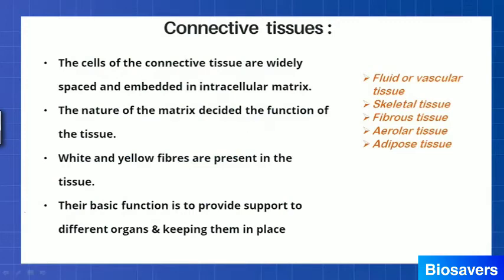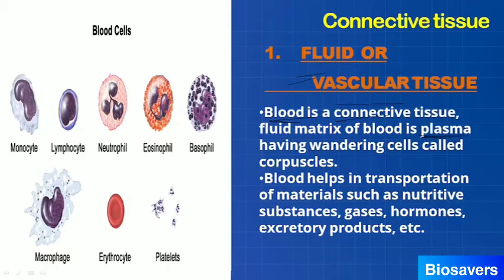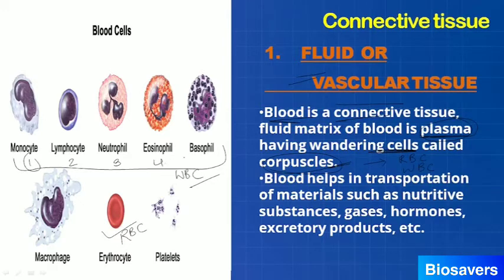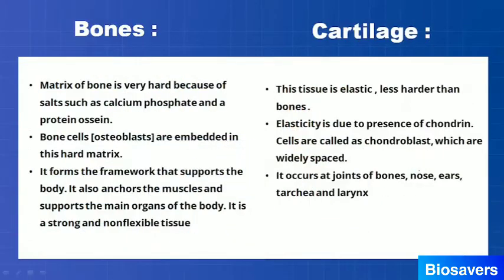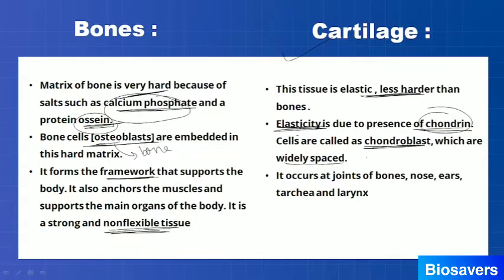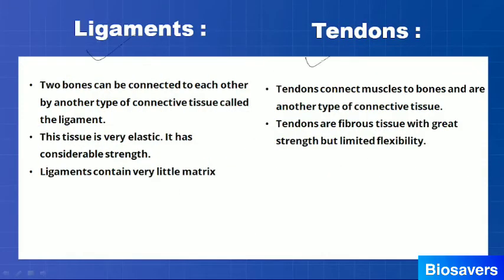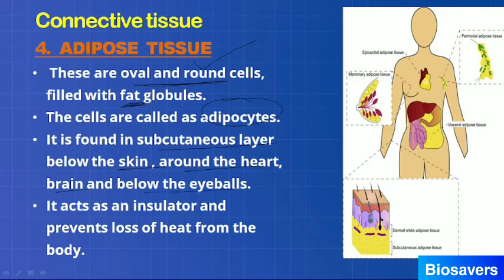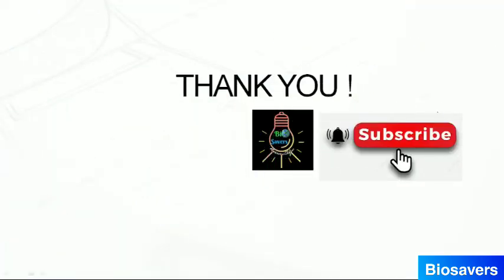Chapter 6 / Tissues /Class 9 /Part 3 /Connective tissues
Hello students,
Biosavers are back with the third part of the chapter 6 i.e. Tissues. In this video, we have disscused about the animal tissues and Connective tissues in detail.

Keep learning!